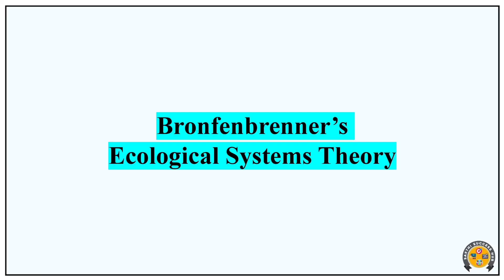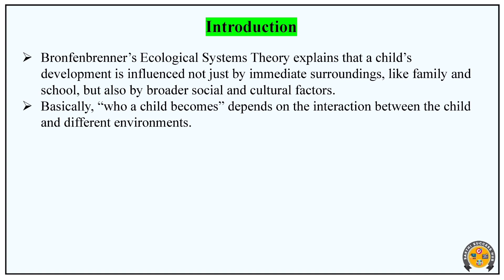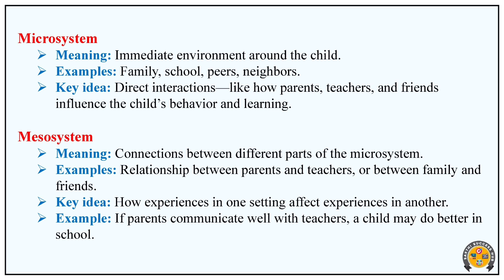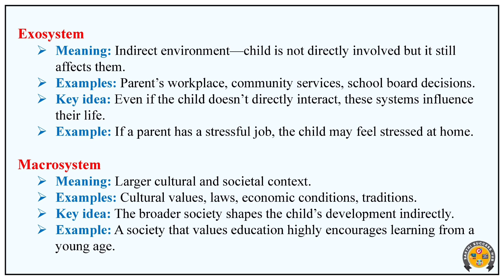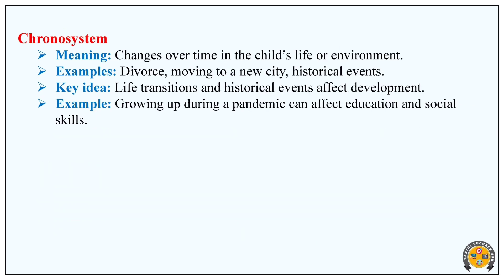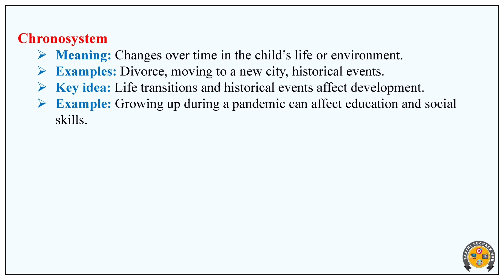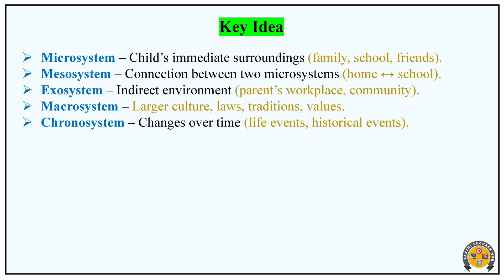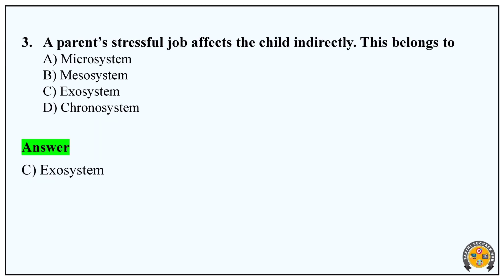TET CDP Paper 2 | Bronfenbrenner's Ecological Systems Theory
In this video, I explain Bronfenbrenner's Ecological Systems Theory for TET CDP Paper 2.
The theory shows how a child’s development is influenced by different environments, including family, school, friends, culture, society, and changes over time.
All explanations are in simple Tamil with examples for easy understanding.
Hashtag